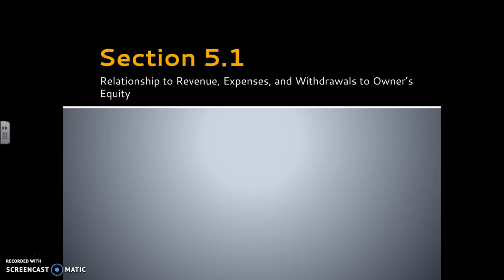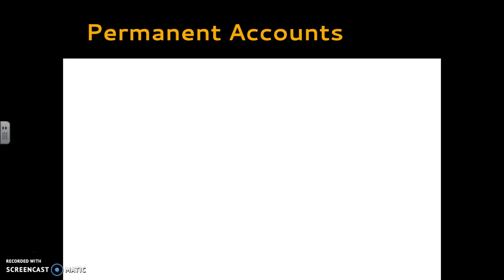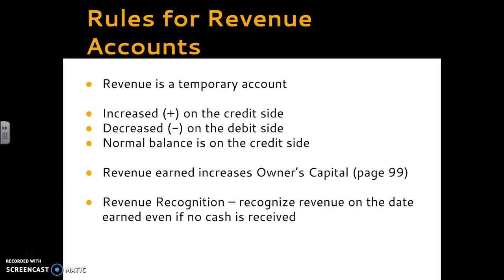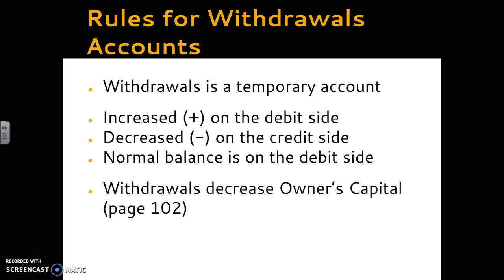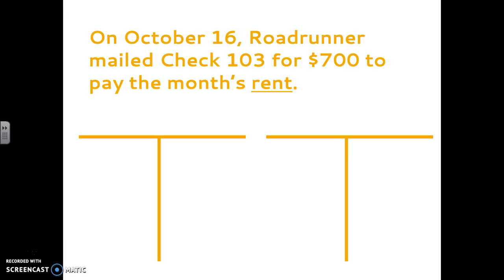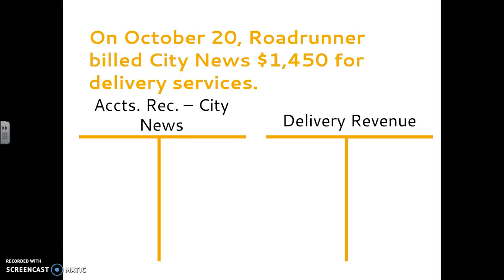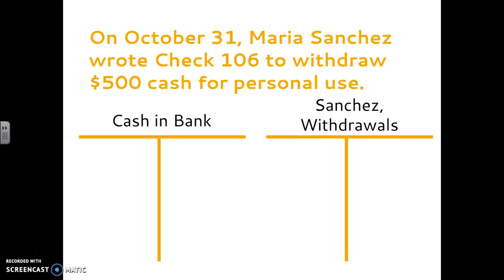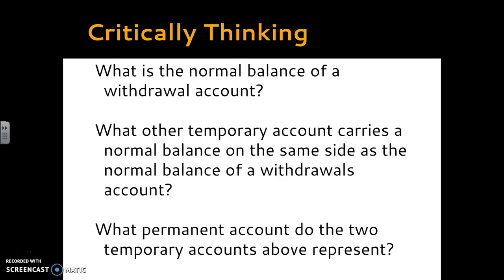Accounting I Chapter 5 Presentation Lecture